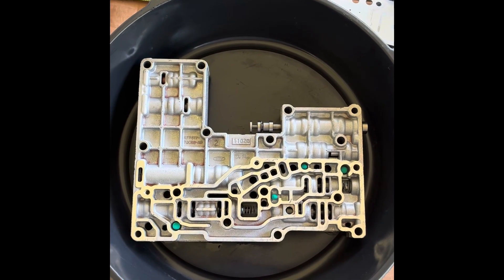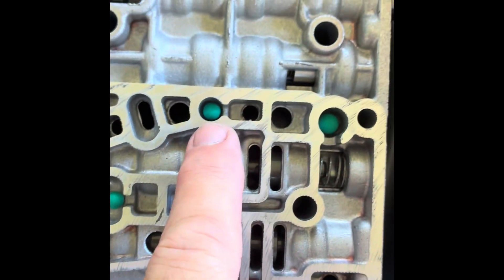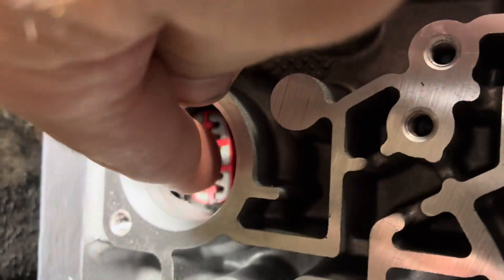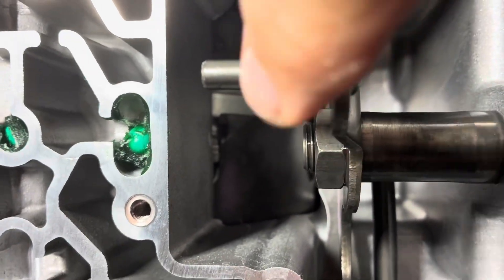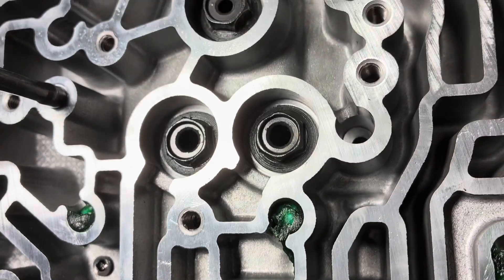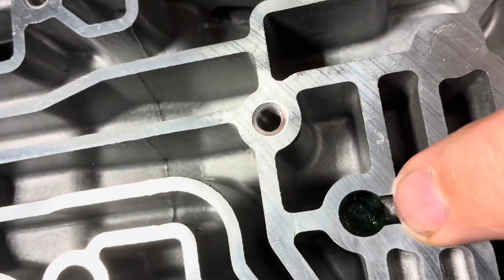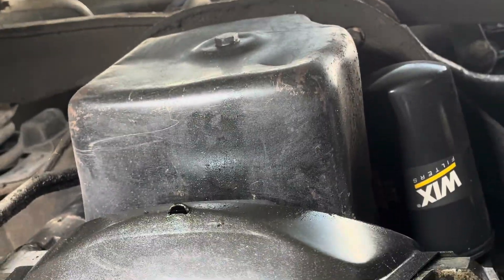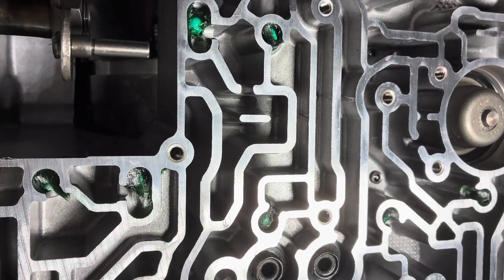Ford 4R100 In-truck Check ball location and install (E4OD check balls are similar)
This info was difficult for me to find so I wanted to share it. Some years and models may be different but this worked perfectly on my 1999 F-350 7.3L 4R100 equipped truck. Global Transmission had the check balls and gaskets I needed. Napa had the transmission grease. Hope this helps someone one day. Do yourself a favor and verify that your 3 feed bolts are torqued to specifications!!! Good luck.